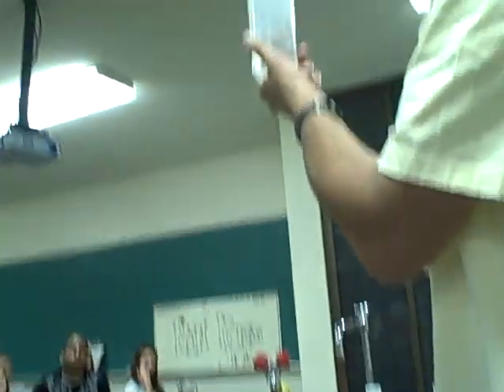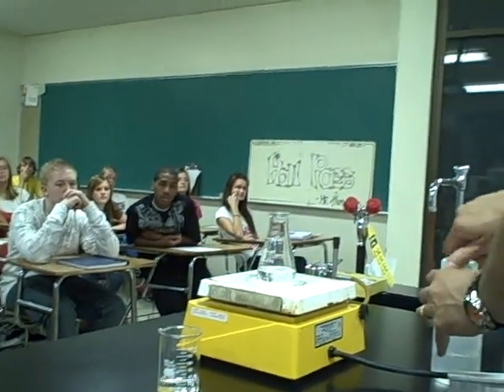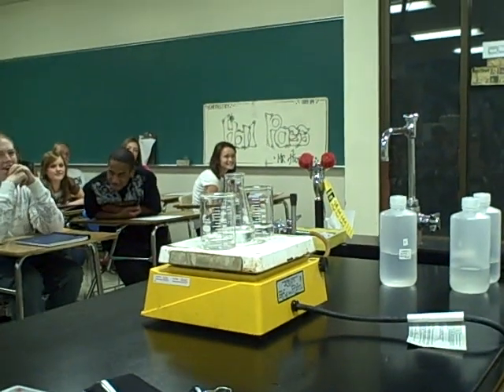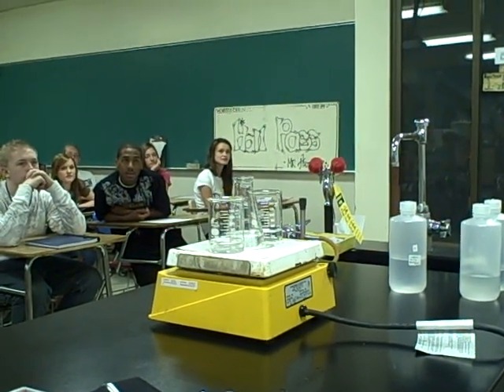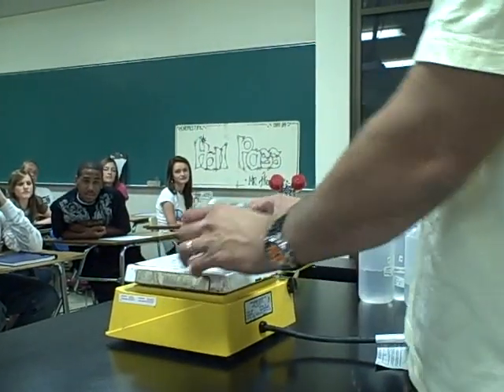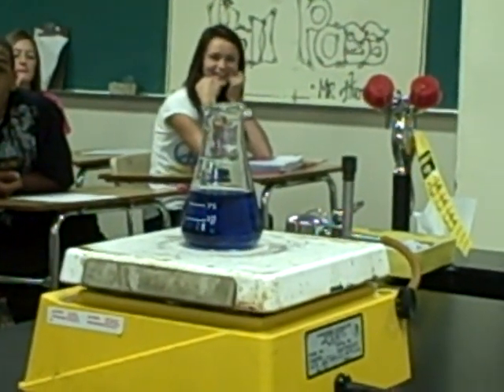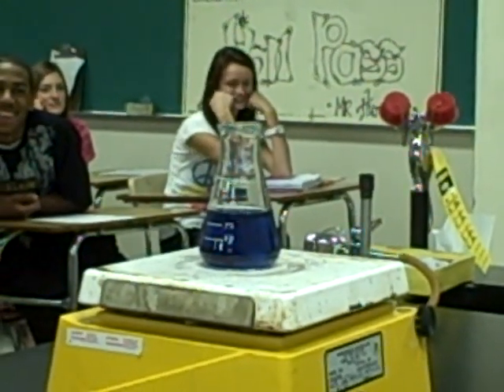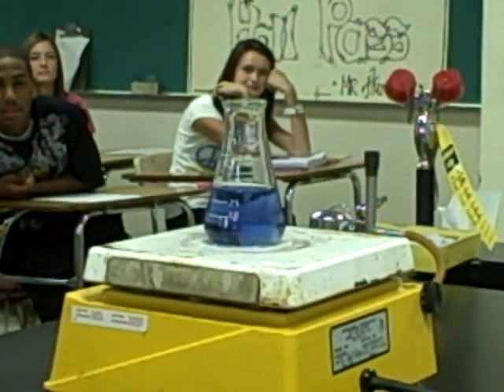Oscillating Reaction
Demo 1 HChem